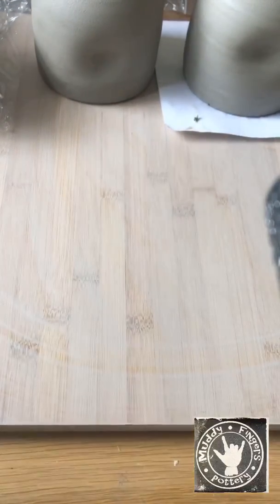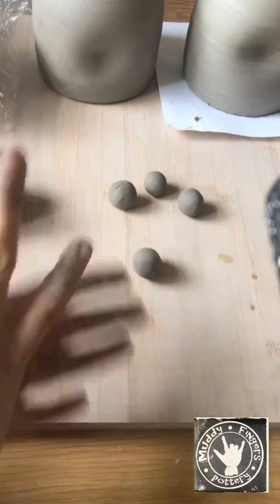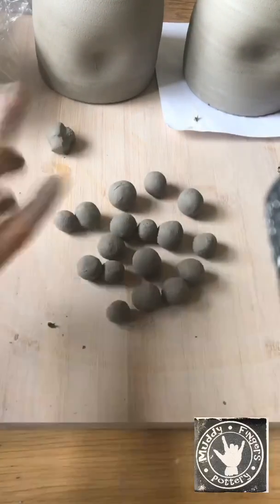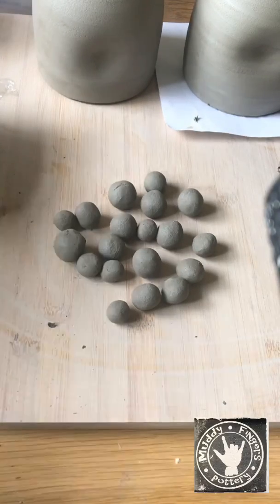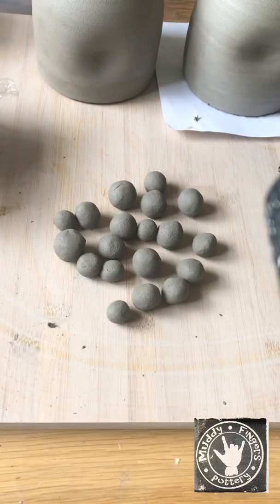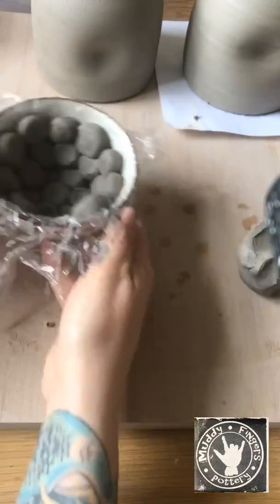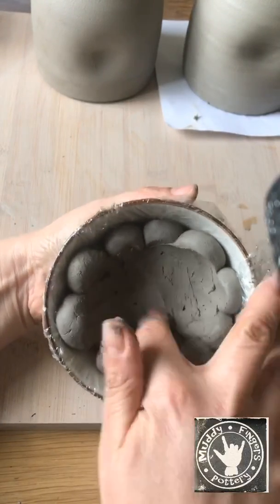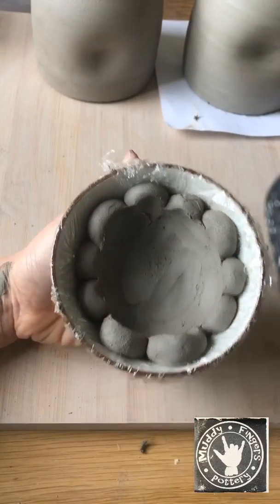how to... make a turtle part one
Fun kids or adults project to make a turtle for your garden or home.